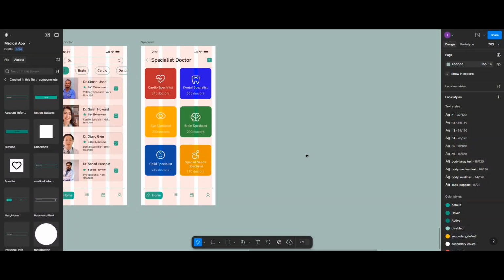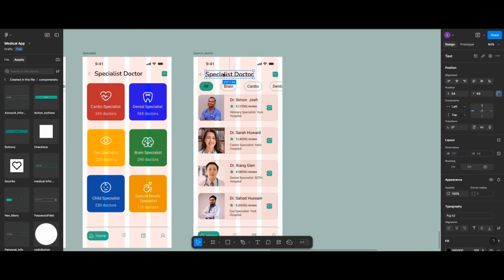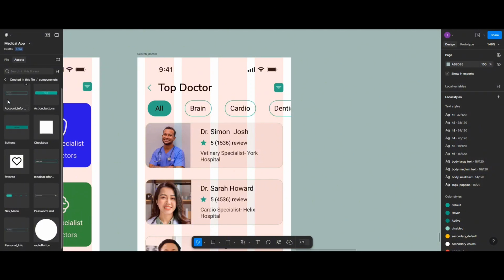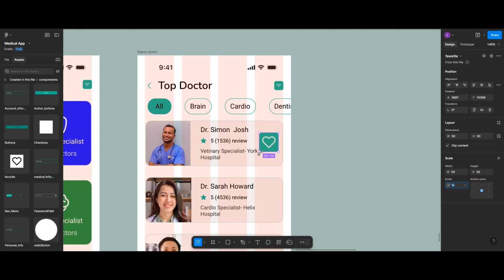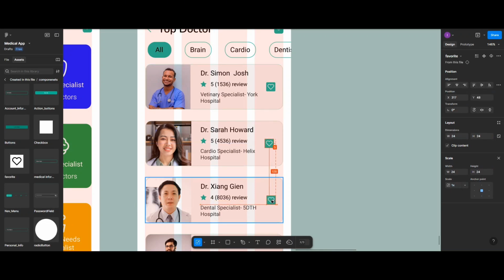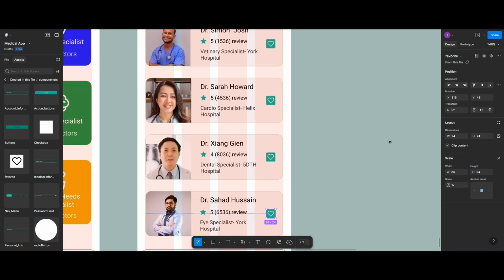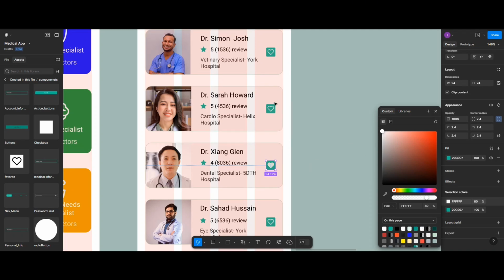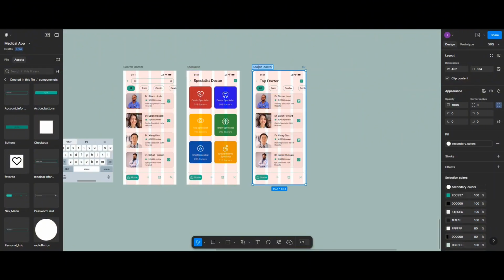24: How to Design a Top Doctor Page in Figma| UI/UX Design Tutorial 2025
How to Design a Top Doctor Page in Figma | Step-by-Step UI/UX Tutorial

In this video, you'll learn how to design a modern and professional Top Doctor Page using Figma. Whether you're working on a health tech app, medical website, or UI/UX design project, this tutorial will walk you through the key design principles, layout structure, and components needed to create a user-friendly doctor listing interface.

🔍 What You’ll Learn:

How to structure your Top Doctor Page

Designing doctor cards with profile photos, ratings, and specializations

Using grids, auto layout, and smart components in Figma

Tips to improve visual hierarchy and user experience